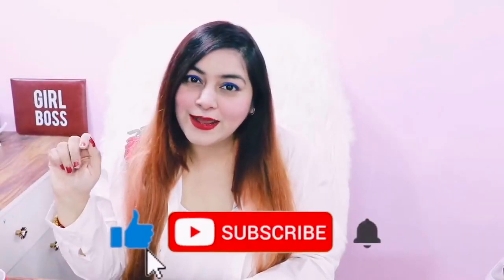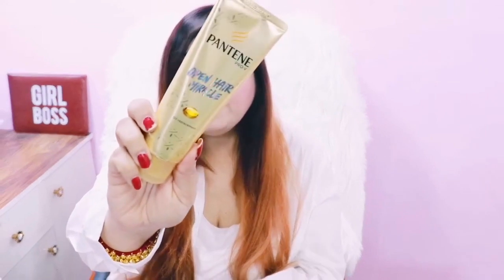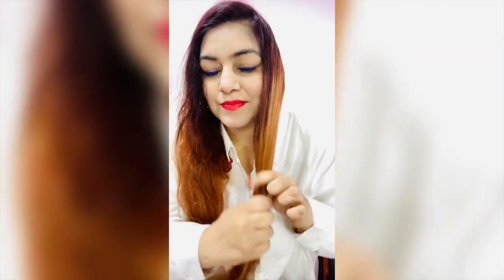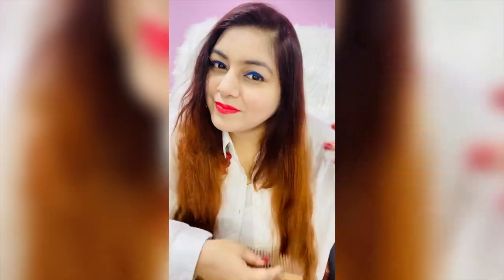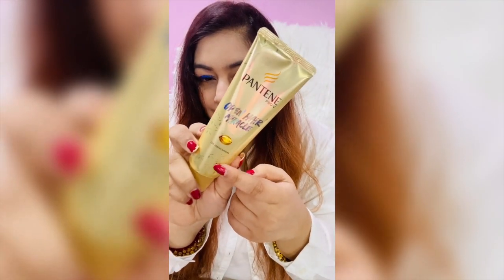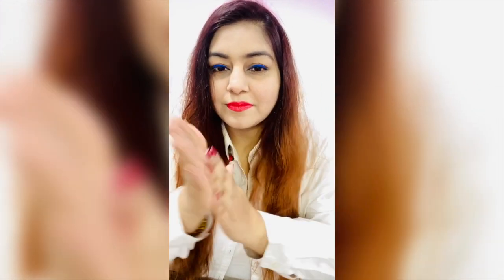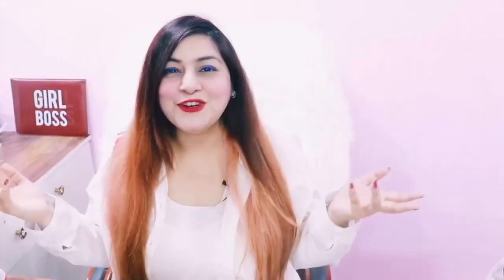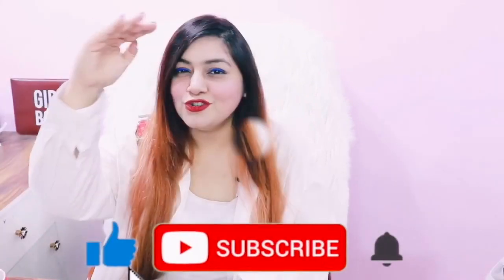Pantene Open Hair Miracle Review | My Personal Opinion | Tips & Tricks of Hair Care | JSuper Kaur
Product Link

Camera Used
Vlog Camera
Shooting Lights
Ring Light
Tripod Used
My Fav Lipstick Colour

Much Love
Jessika